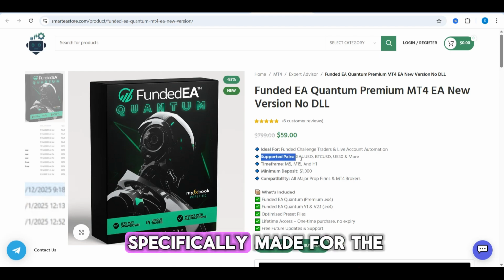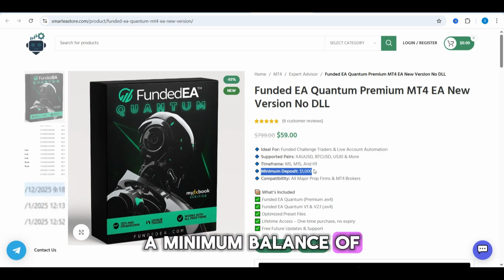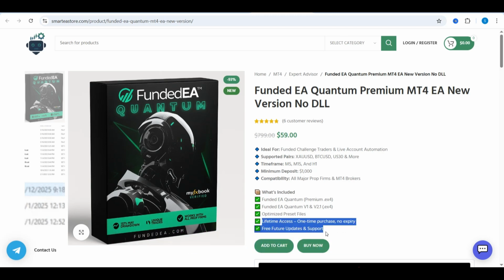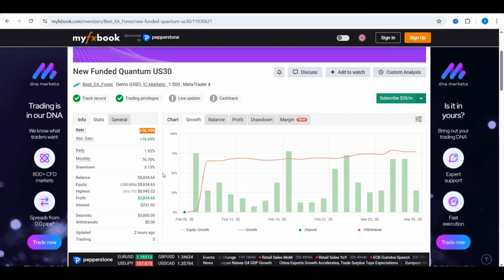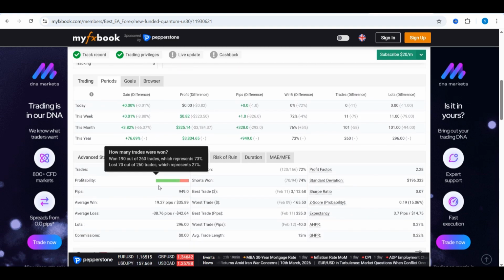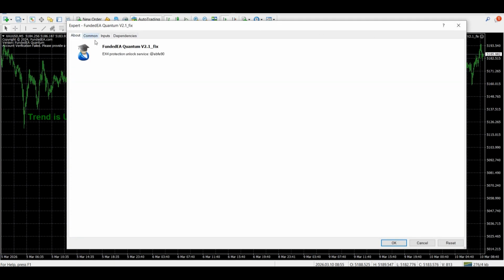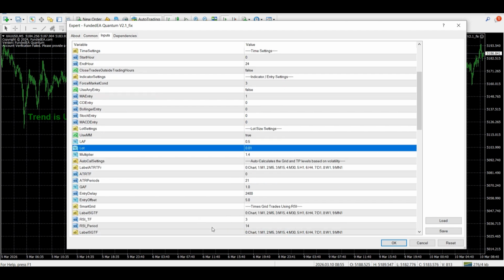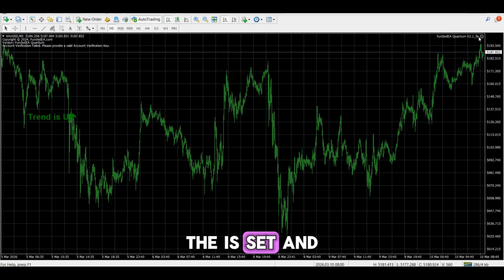Powerful Forex EA for Prop Firms – FTMO FundedNext MyFundedFX Trading Robot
This automated forex trading bot is designed for traders who want to pass prop firm challenges and trade funded accounts with a disciplined algorithm. The EA works with major prop firms including FTMO, MyFundedFX, and FundedNext, while generating unique trades on every account to stay compliant with prop firm trading rules. With a Myfxbook verified track record of more than seven months, the system demonstrates stable performance with under 5% maximum drawdown and potential monthly returns of over 10%.

The trading robot runs on MetaTrader 4 and uses a proprietary trading algorithm focused on controlled risk management. It avoids prohibited strategies such as martingale, grid trading, and high frequency trading, and only opens one trade at a time with defined stop loss and take profit levels. Traders receive lifetime access with a one-time payment, unlimited account usage, future updates, and 24/7 VIP support, making it suitable for both beginners and experienced forex traders looking for a prop firm trading solution.